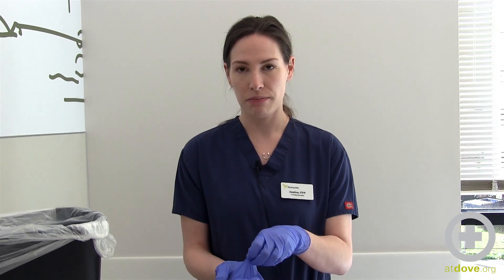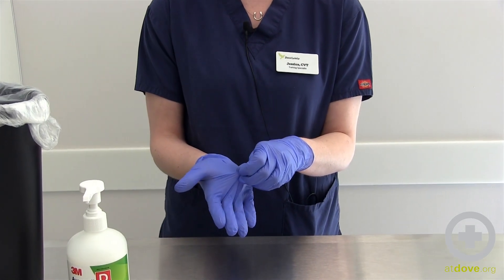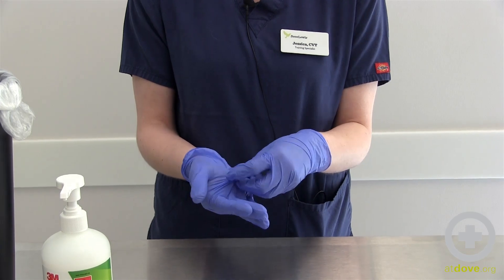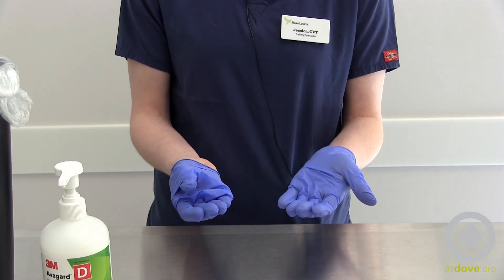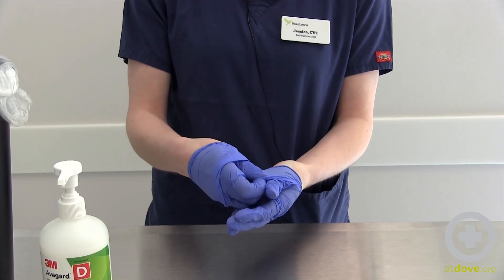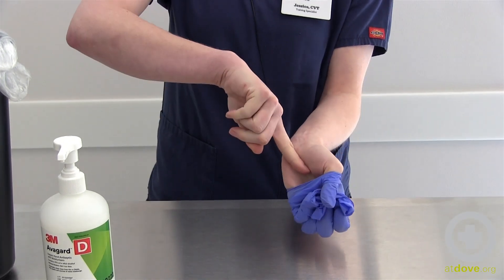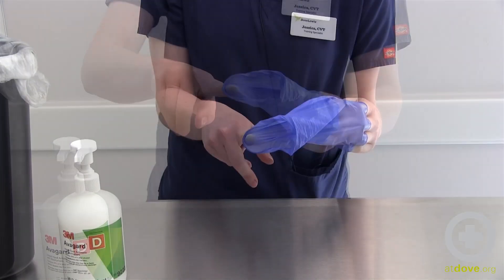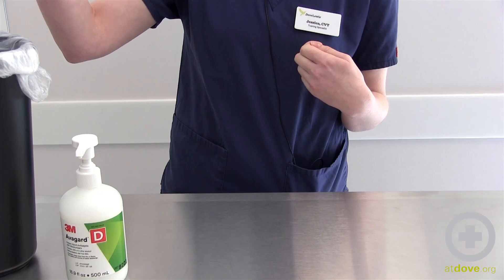How to Properly Remove Exam Gloves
When it comes to personal protective equipment (PPE) it’s important to know the correct way to put things on, and take things off, to ensure it’s effective. Learn from Technician Training Specialist Jessica Waters-Miller, CVT, about one of the ways to safely remove gloves and keep your hands clean.